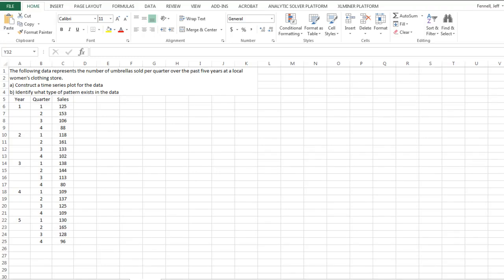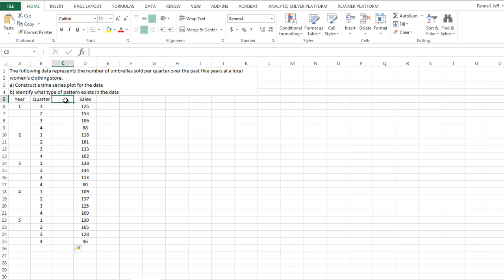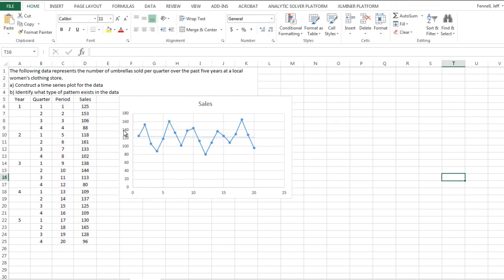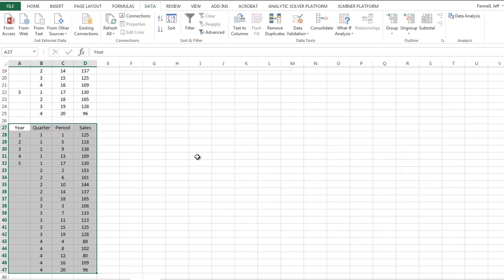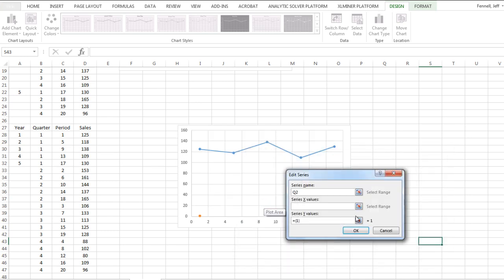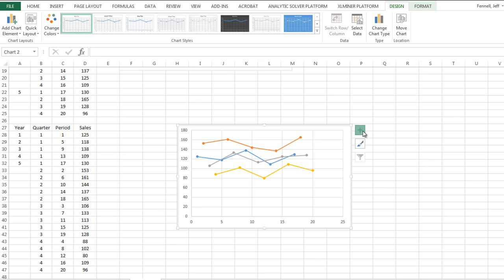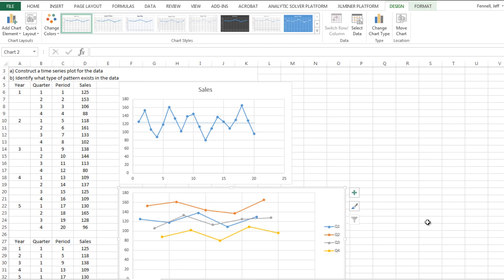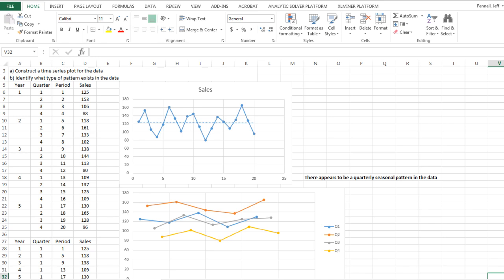2 3 Seasonal Pattern